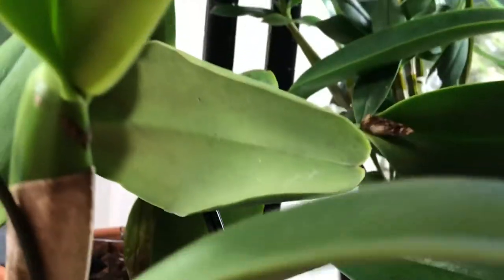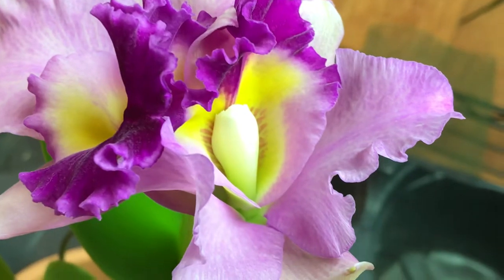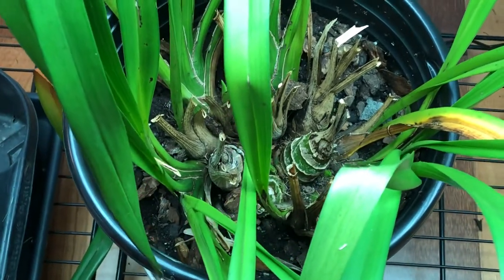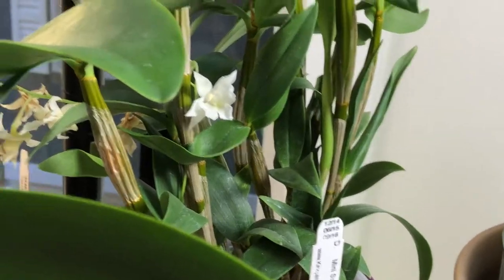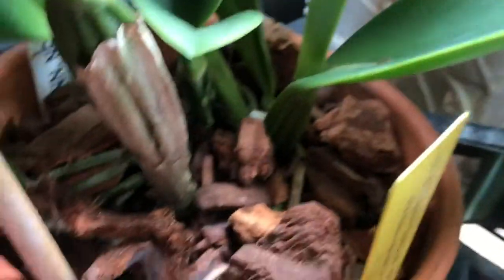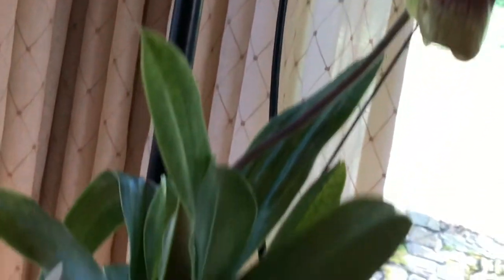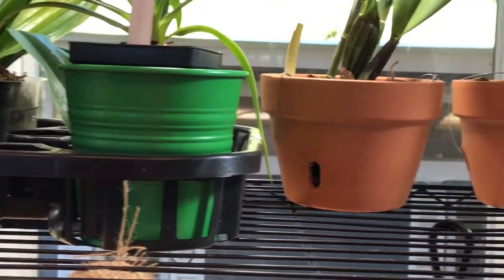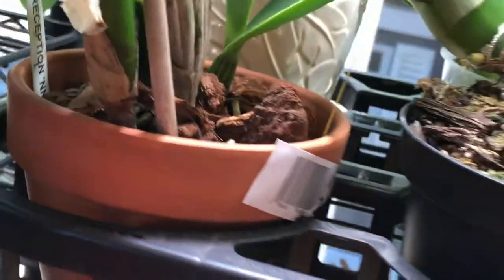time to bring them inside.putting up the lights on my orchids station.October 18, 2018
I'm getting ready to bring my orchids indoor.putting up the lights and more.